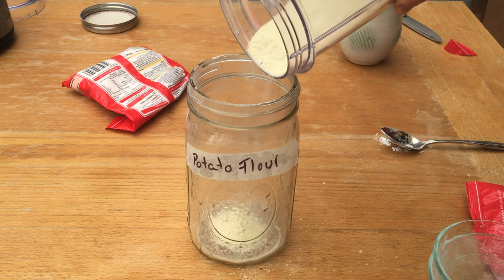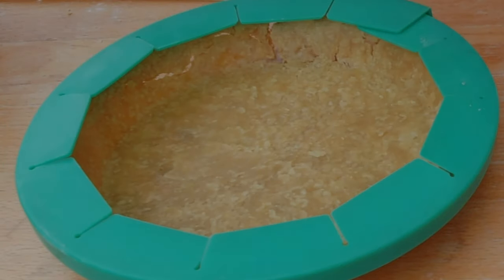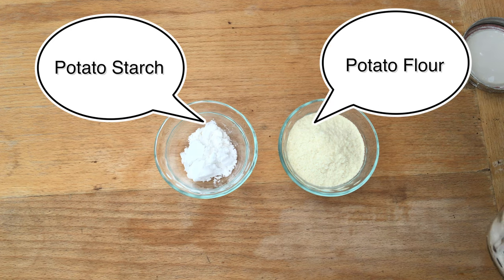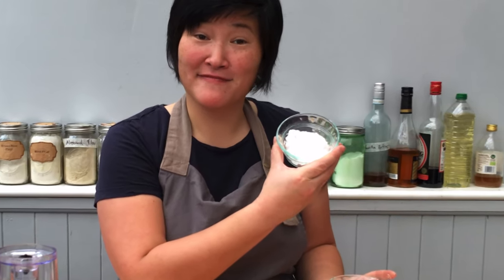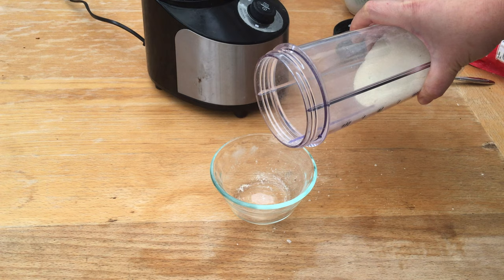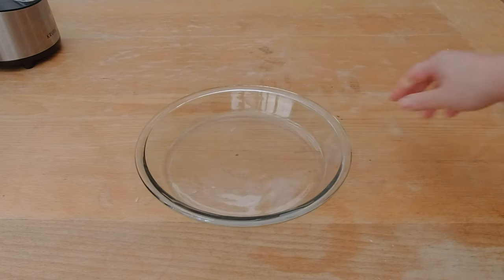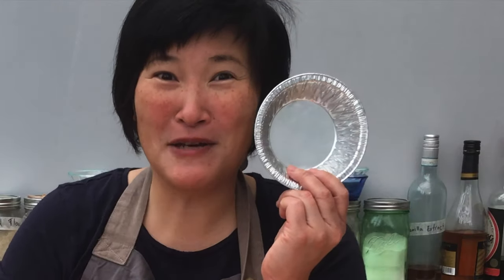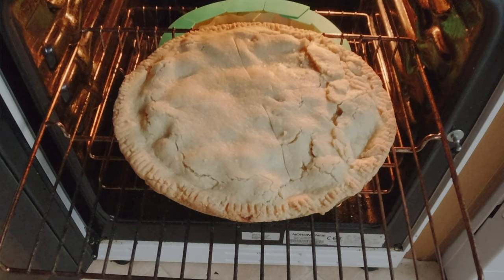Tips for Baking Pies GLUTEN FREE - Beginner Baking Essentials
In this video, I explain how to use potato flour in glutenfreerecipes like pies and tarts to get a flaky glutenfreepie crust and pie. I also show how to make your own potato flour (dehydrated potato flour) from instant mashed potatoes with a blender.

When you are just # Learningbaking, you need to get a pie pan and a pie shield when baking pies. I discuss the different pie pans for gluten-free pies, what a pie shield is, how to use it. And how to make your own cheapo pie shield out of aluminum foil.

0:00 - 0:40 Introduction
0:41 - 2:07 What is the difference between Potato Flour and Starch?
2:08 - 2:18 Making Your Own Potato Flour
2:19 - 3:22 Different Pie Pans
3:23 - 4:02 What is a Pie Shield
4:03 - 5:00 How-to-Make your Own Pie Shield